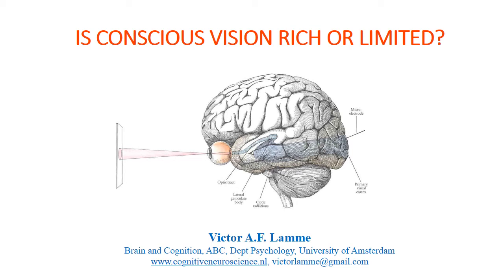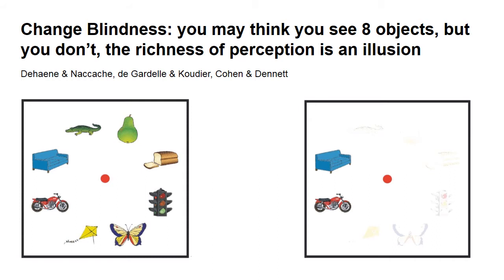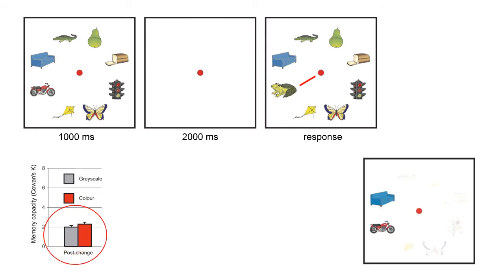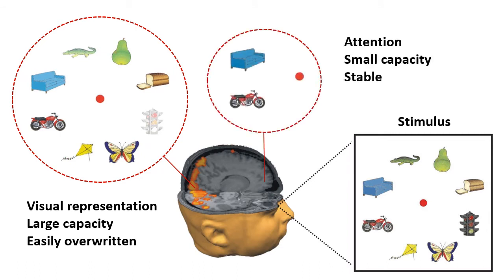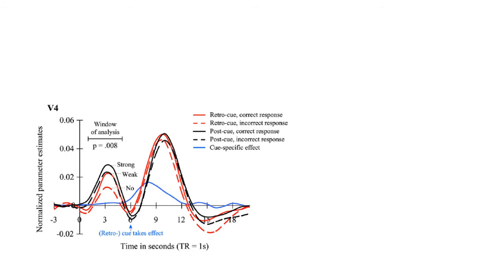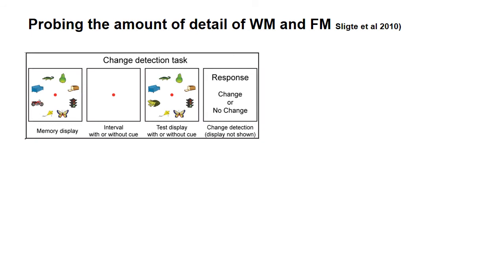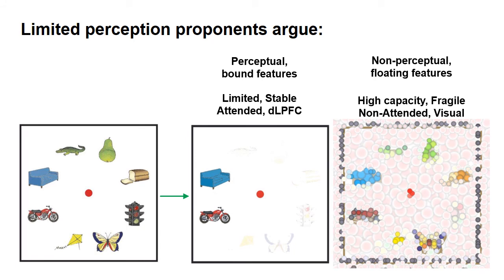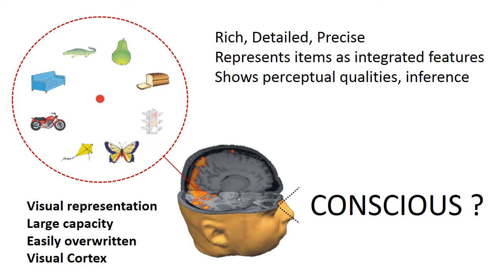Fragile Visual Memory and Phenomenal Consciousness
Video lecture about what different forms of visual memory tell us about the contents of conscious vision. Author Victor Lamme and coworkers Rogier Landman, Ilja Sligte, Annelinde Vandenbroucke, Yair Pinto, Amsterdam Brain and Cognition, ABC